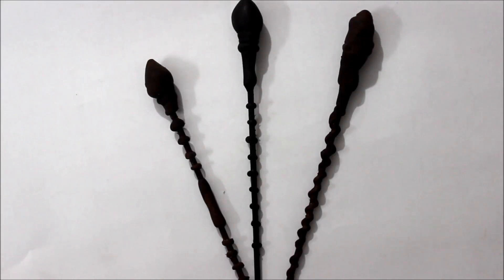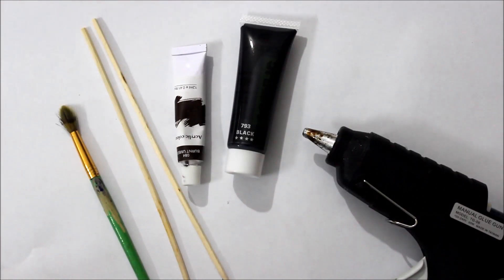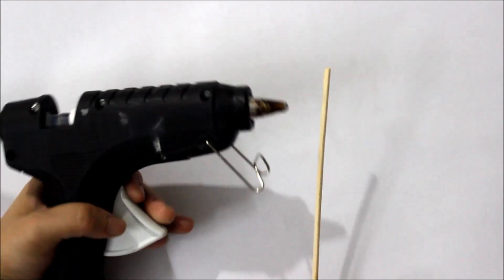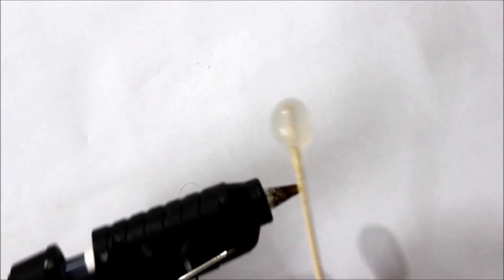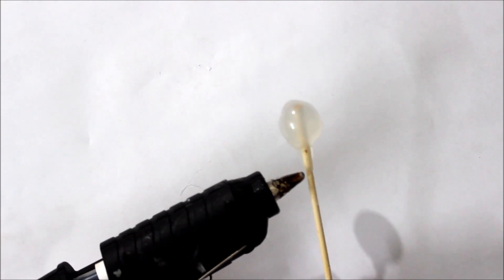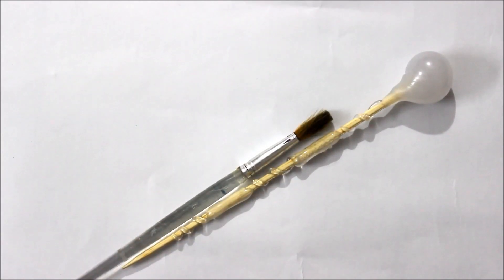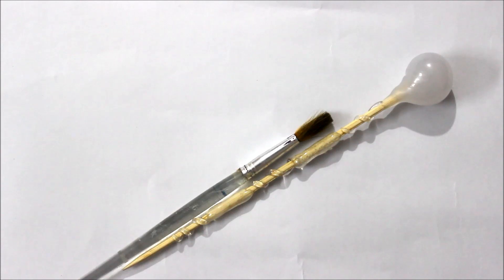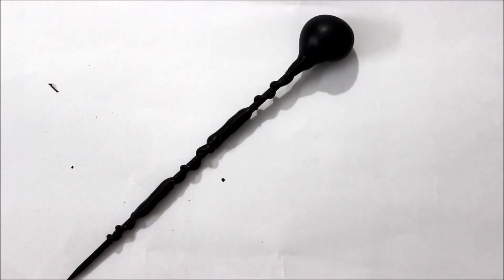How to Make a DIY Harry Potter Wand Using Hot Glue and Chopsticks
Hey Potterheads! Welcome back to another video of mine. In this tutorial, I'll be showing you how to make a DIY Harry Potter wand.